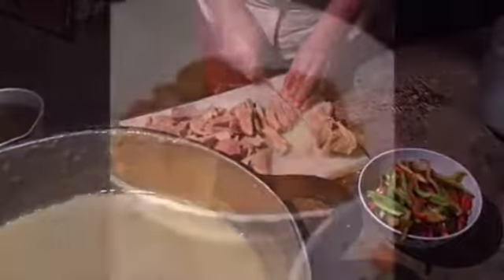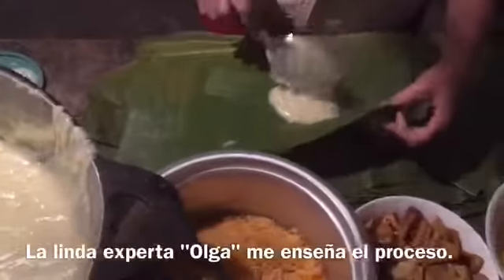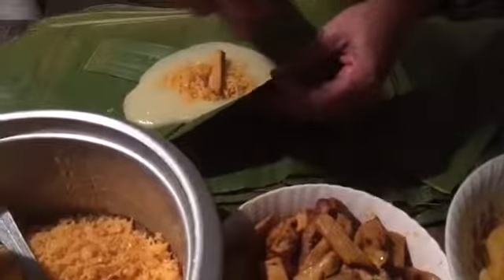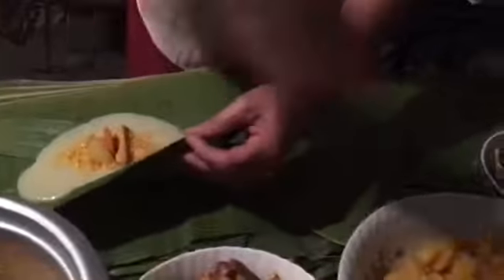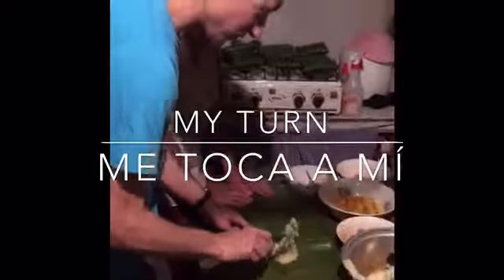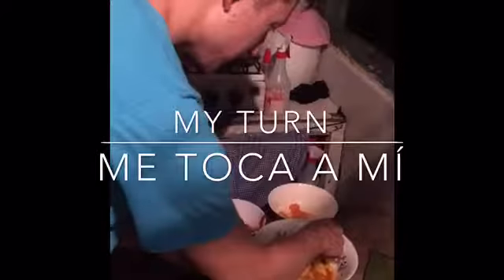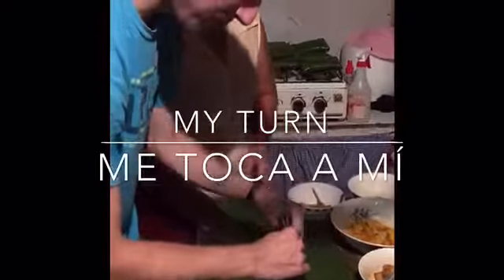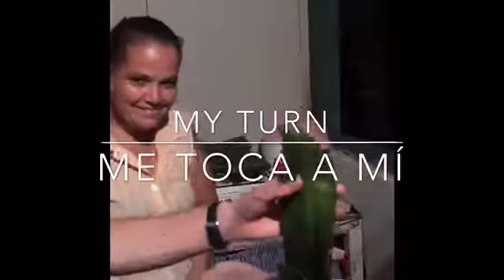I made Costa Rican tamales / haciendo tamales costarricenses